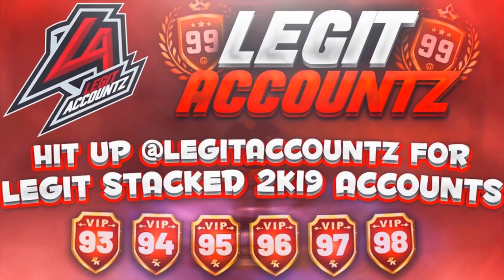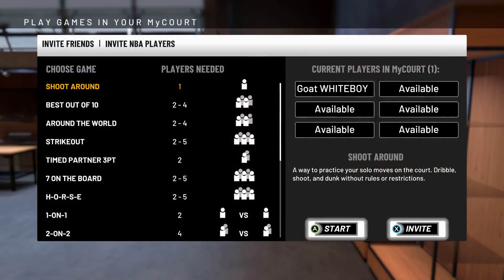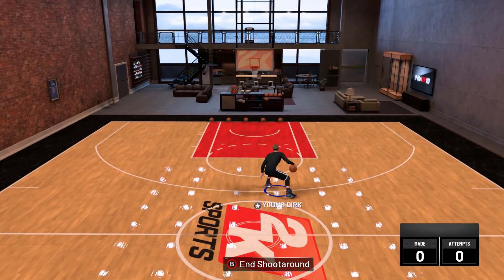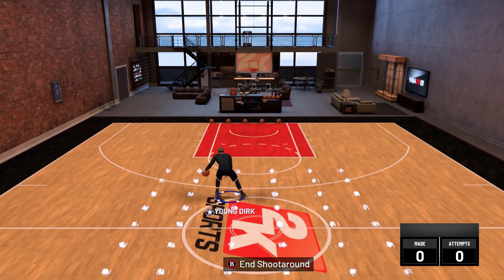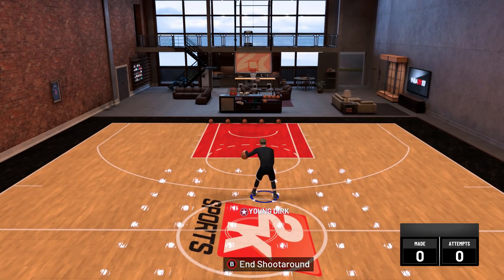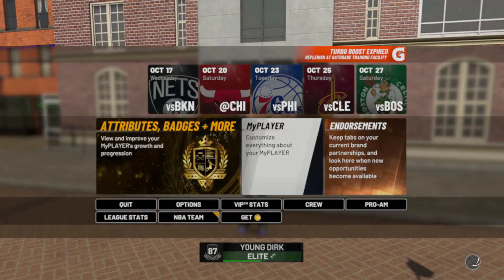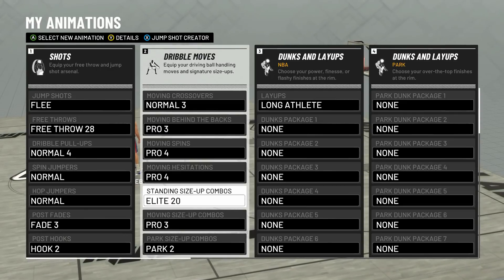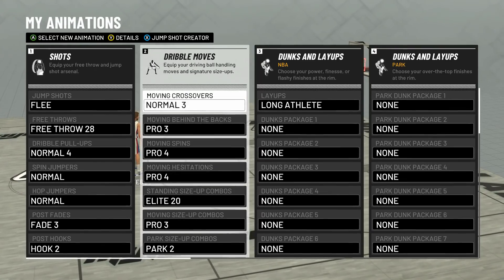HOW TO BREAK ANKLES EVERY TIME - BEST DRIBBLE MOVES/COMBOS IN 2K19! (TUTORIAL)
NBA 2K19 CHEESE: HOW TO BREAK ANKLES EVERY TIME - BEST DRIBBLE MOVE/COMBOS IN 2K19! (TUTORIAL)

Use Code: dirk

GT: Y0UNG DIRK the "o" is a ZERO!